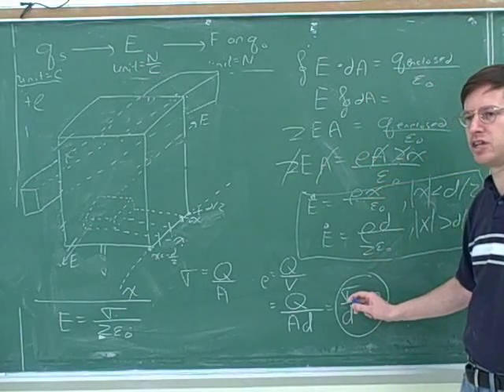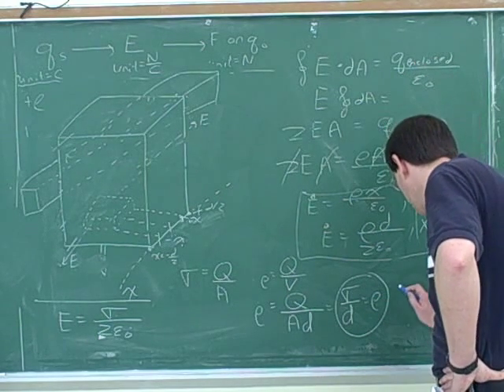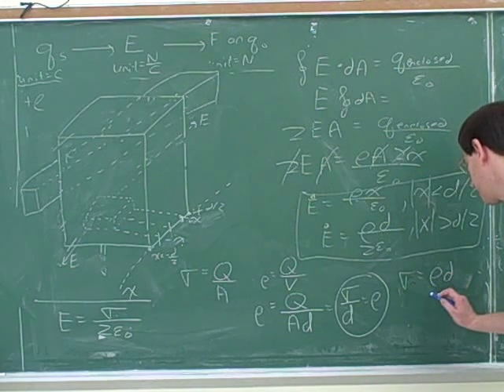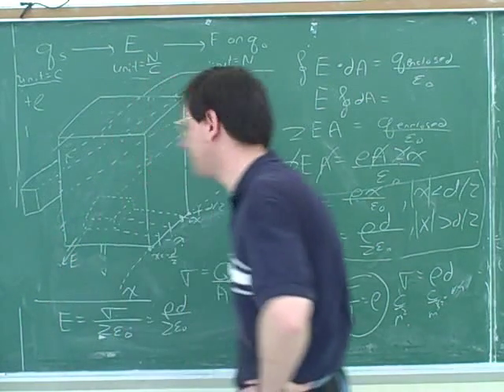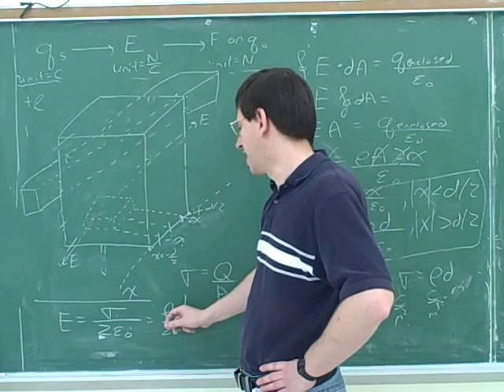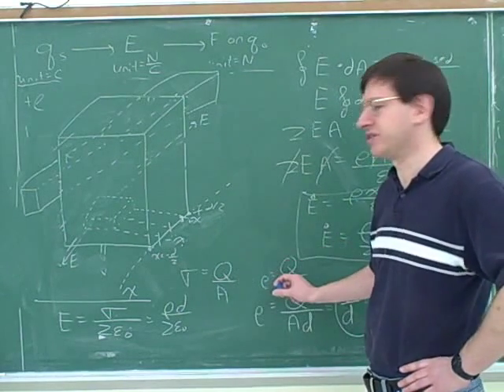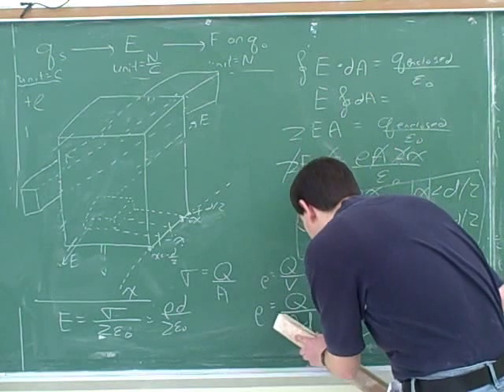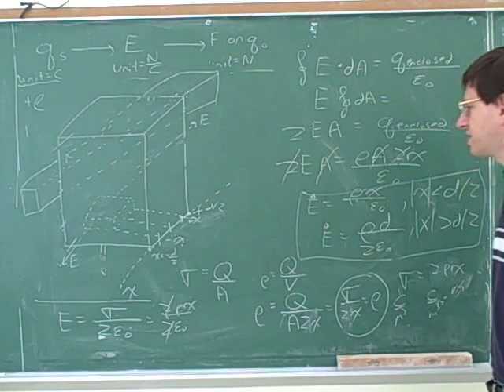Physics: Electric field lines and Gauss's law (17)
Physics: Electric field lines. Electric flux. Gauss's law. Using Gauss's law to determine the electric field from charge distributions with spherical symmetry and plane symmetry

For a printable document containing the handout and a problem discussed in this video series, go to my website.

(2) Continued. Electric flux
(3) Continued
(4) Continued
(5) Continued. Gauss's law
(6) Continued
(7) Continued. Using Gauss's law to determine the electric field from charge distributions with spherical symmetry
(8) Continued
(9) Continued
(10) Continued
(11) Continued
(12) Continued
(13) Using Gauss's law to determine the electric field from a charge distribution with plane symmetry
(14) Continued
(15) Continued
(16) Continued
(17) Continued